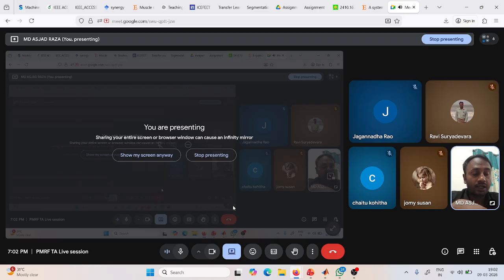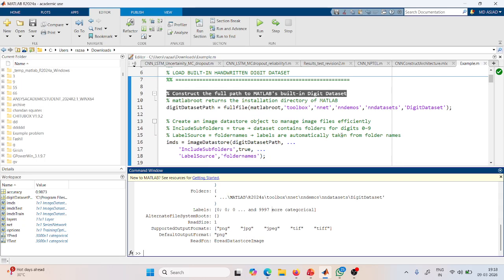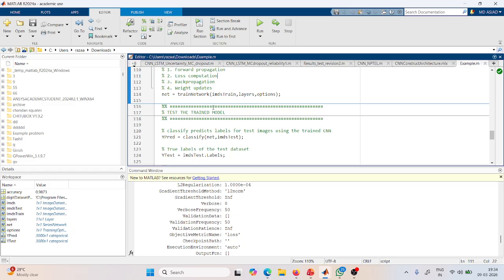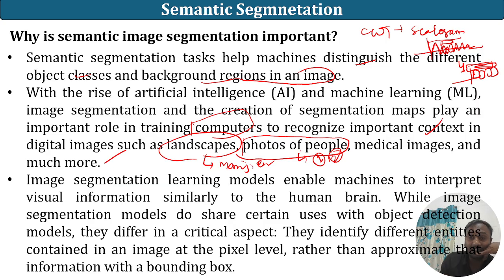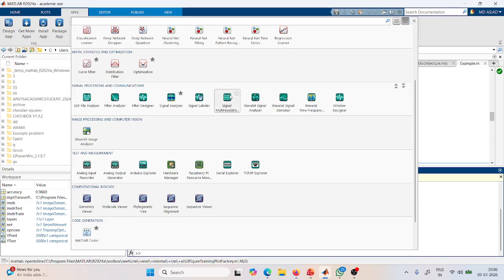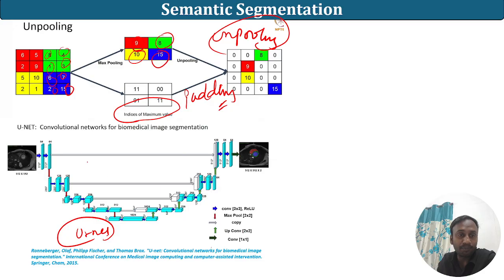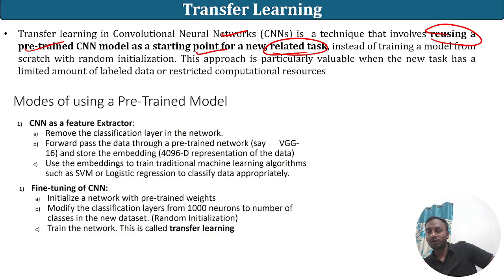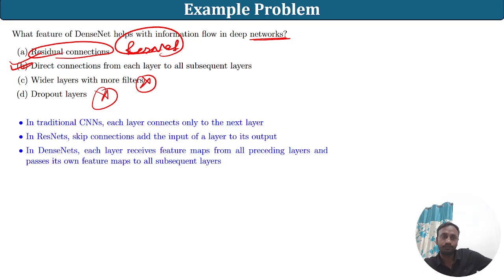Machine Learning for Engineering and Science Applications : Week 7 PMRF Live session